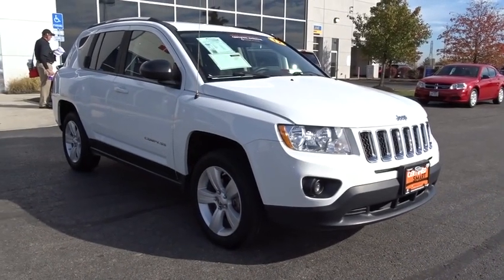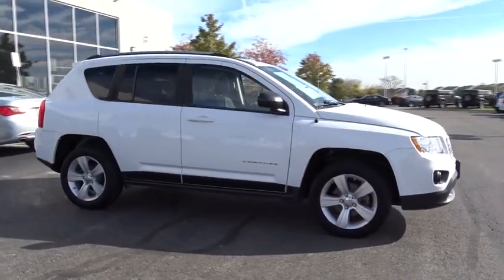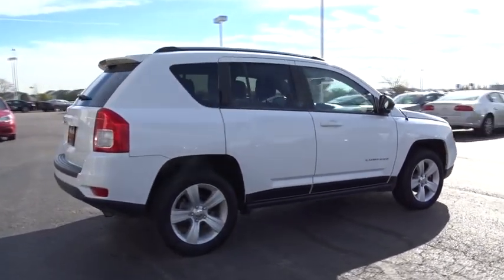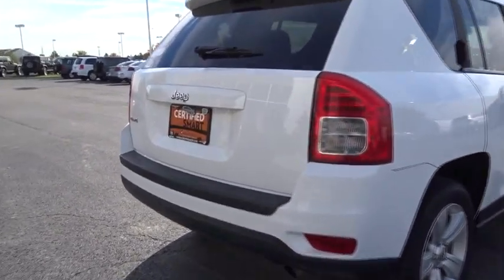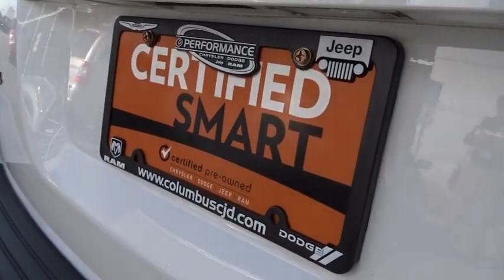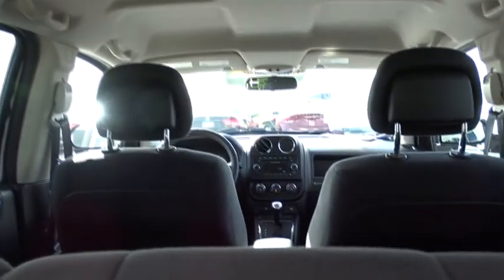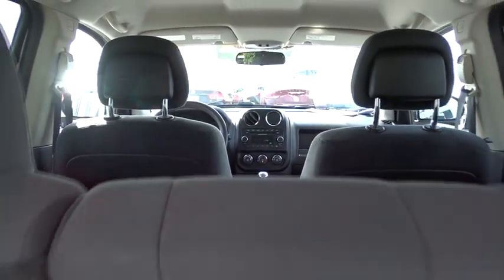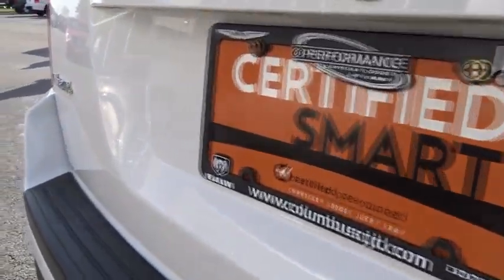2012 Jeep Compass Columbus, Hilliard, Dublin, London, Springfield, OH CD562474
2012 Jeep Compass

Performance CDJ
1130 Automall Dr.

Non-smoker. Quick Order Package 26A, Compass Sport, Jeep Certified, and 4WD. Wow! What a sweetheart! What a superb deal! Visit Performance CJD @ 1130 Automall Dr Columbus, OH 43228! brbrAre you looking for a tremendous value in a vehicle? Well, with this beautiful 2012 Jeep Compass, you are going to get it.. Jeep Certified Pre-Owned means you not only get the reassurance of a 3Mo/3,000Mile Maximum Care Limited Warranty, but also up to a 7-Year/100,000-Mile Powertrain Limited Warranty, a 125-point inspection/reconditioning, 24/7 roadside assistance, rental car benefits, and a complete CARFAX vehicle history report. It is nicely equipped with features such as Quick Order Package 26A, 4WD, Compass Sport, Jeep Certified, and Non-smoker. This Compass will save you money by keeping you on the road and out of the mechanic's garage. We'll put a smile on your face, every customer, every deal, every day!